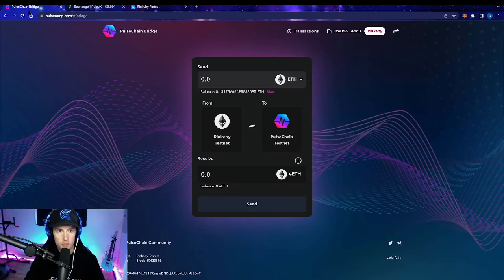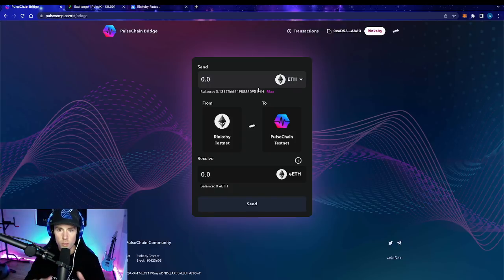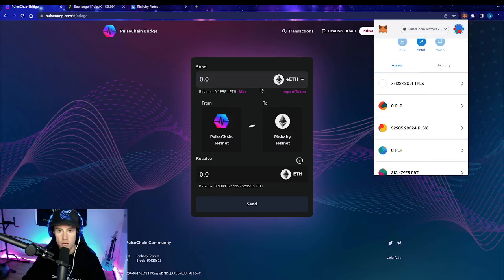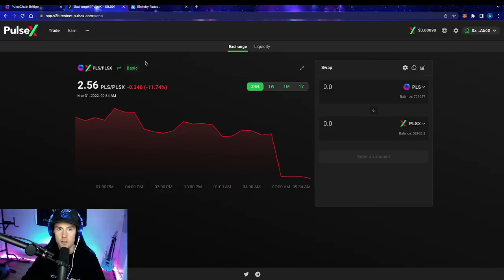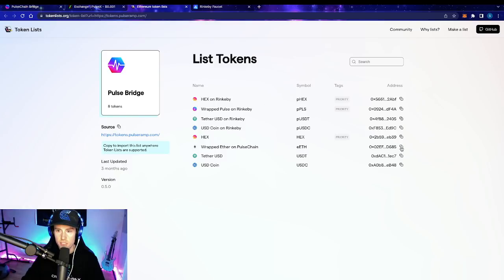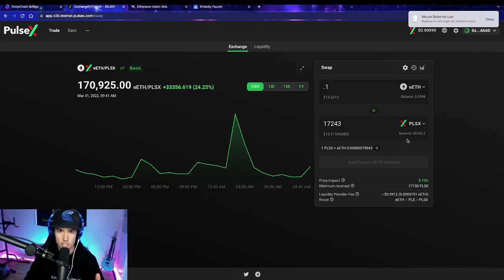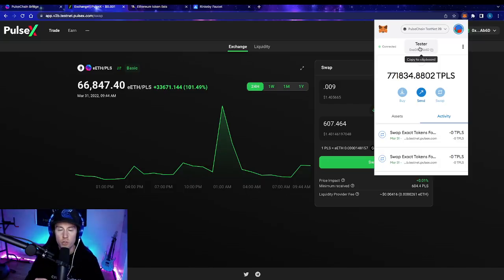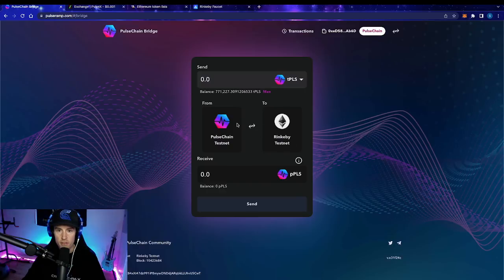How to BUY PulseX and Pulsechain(PLSX & PLS) | FULL TUTORIAL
- Use this for the Testnet Network settings

0x78670d89a36283b6be17ebAaF3b24dfF9bCFFa63